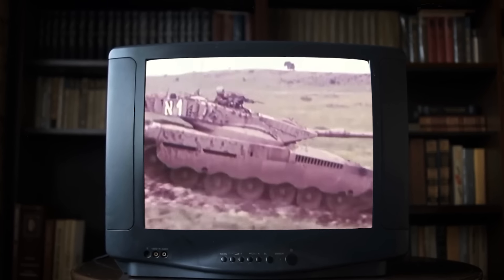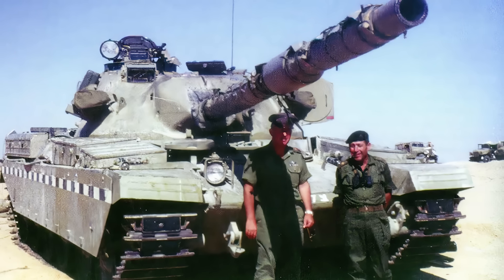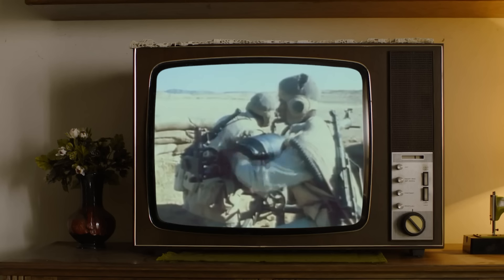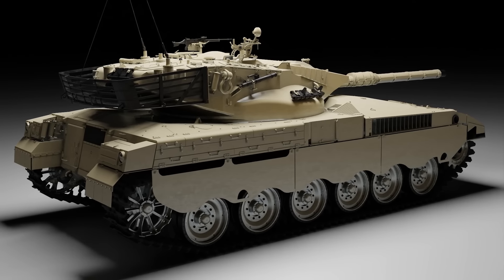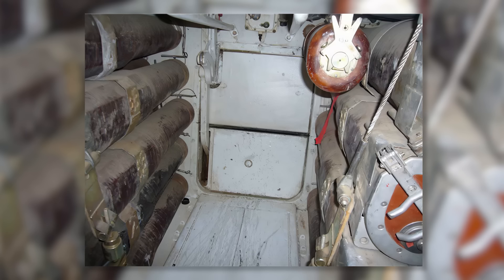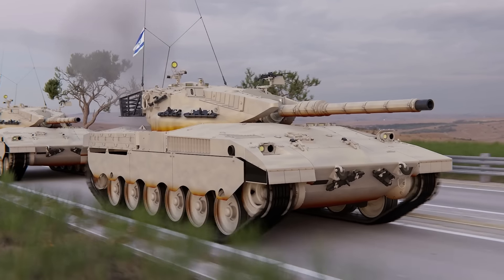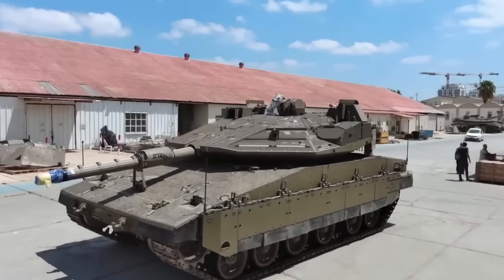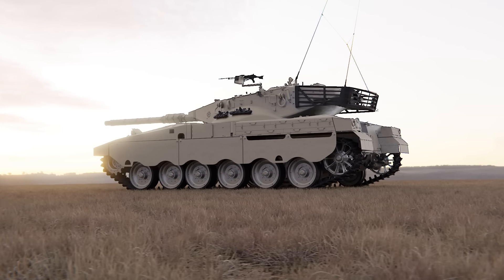How Israel made the best tank in the world... kinda... Merkava Mk1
My code - FANDE50 for 2x credits!